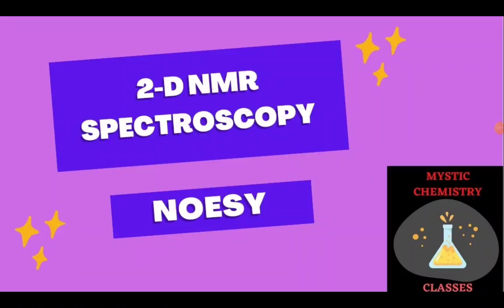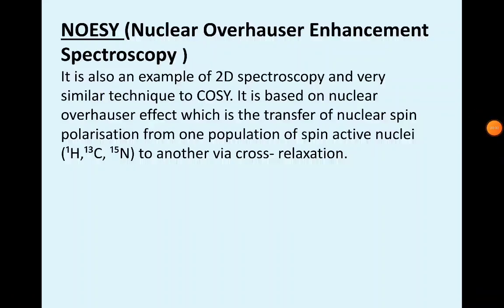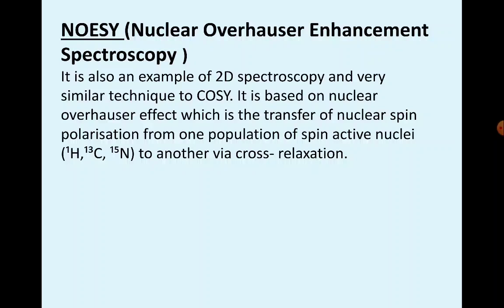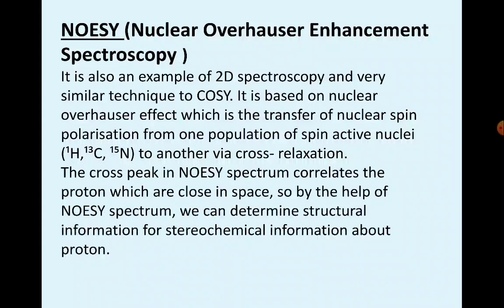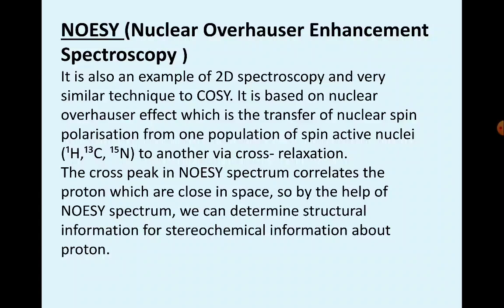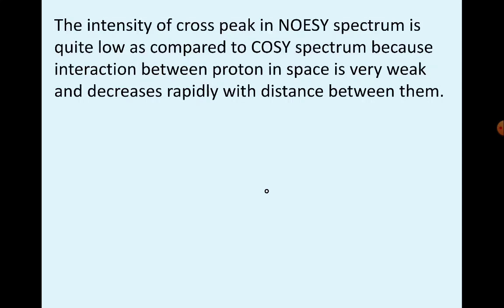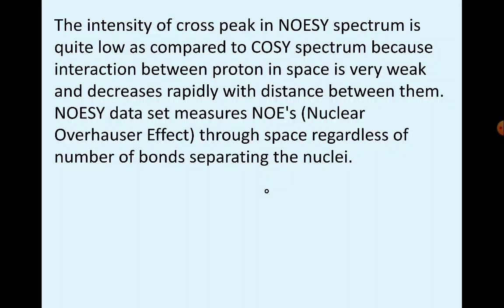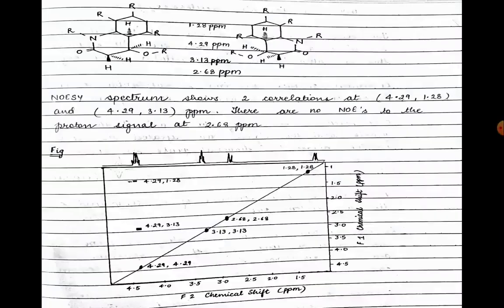2-D NMR SPECTROSCOPY (NOESY)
2-D NMR SPECTROSCOPY (NOESY)